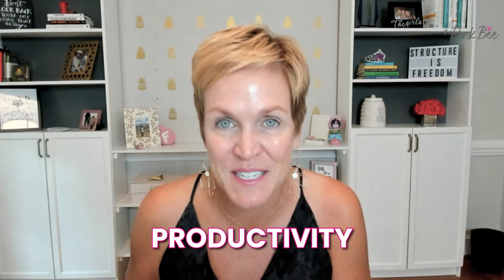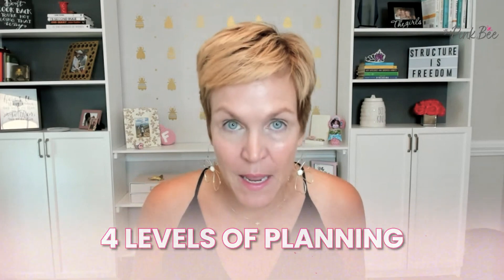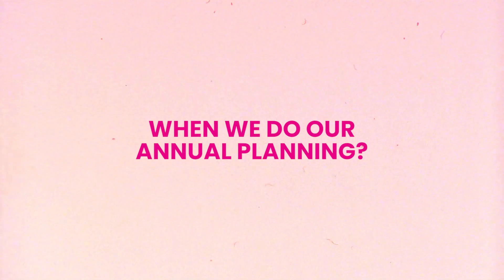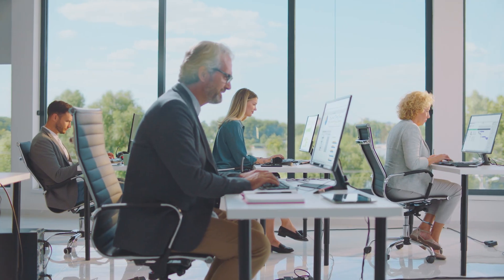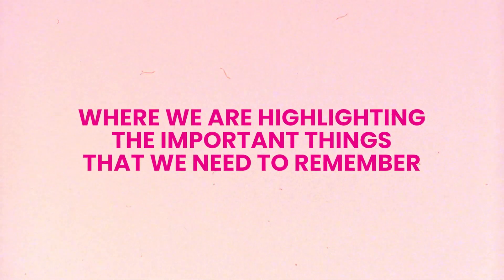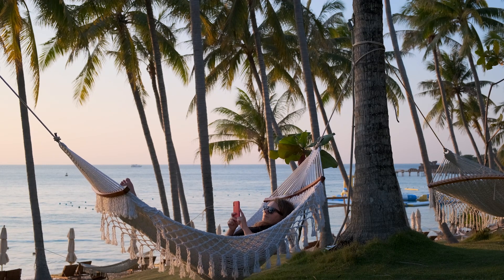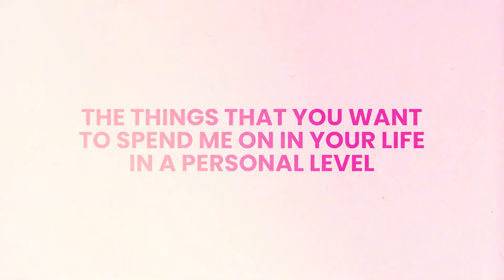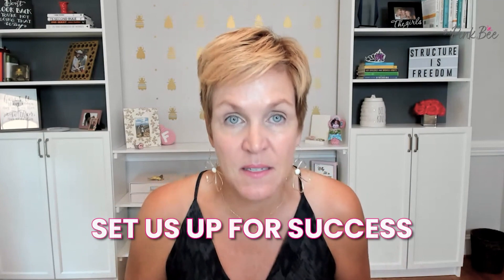[Part 1] The 4 Levels of Planning: Annual Planning for Women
Want to know the secret to harmonizing all aspects of your life? I'm here to share with you the 4 levels of planning to do just that! This week, I'm kicking off a four-part series that is set to revolutionize the way you plan. With my guidance, you'll gain insights into integrating personal, work, and business plans for a more balanced life.

In today's episode, we're kicking things off with a deep dive into the highest and most abstract level of planning: Annual Planning. I want you to rethink what annual planning means. It's not just about adhering to the January-to-December calendar; it's about creating a personalized blueprint for your future, regardless of the timeline that suits you best, whether that's a fiscal year or a unique 18-month strategic plan.

GRAB THE 4 LEVELS OF PLANNING CHECKLIST
Aka get my (never-before-shared) cheat sheet of what you need to do when doing annual, quarterly, monthly, and weekly planning.

Overwhelmed? Frazzled? Tired of your calendar controlling you?
You are in the right place! Sign up for this free, on-demand training and learn how to gain control of your time no matter what life throws at you!